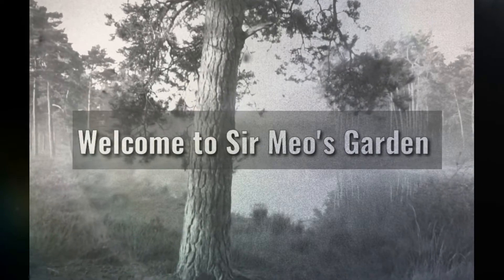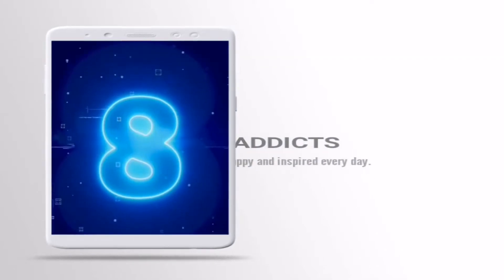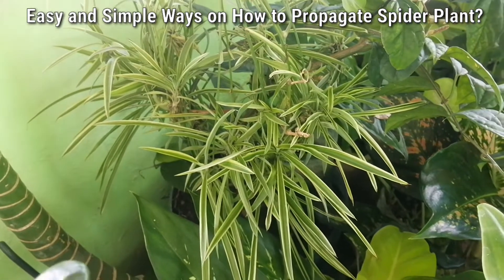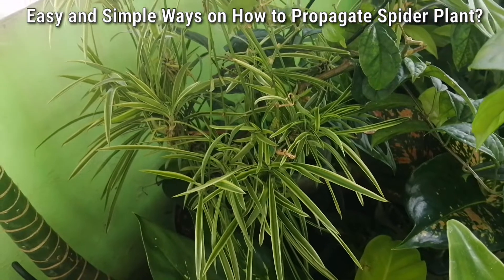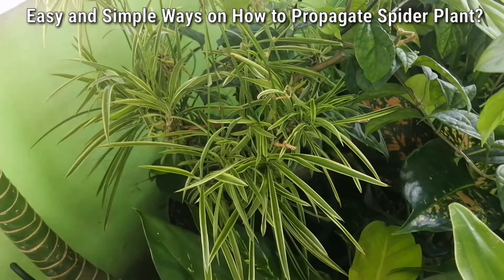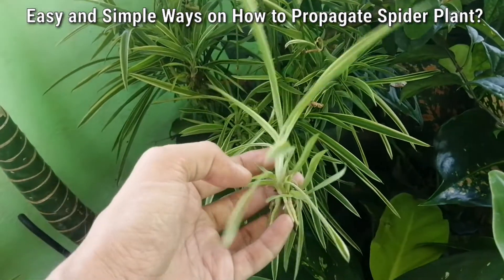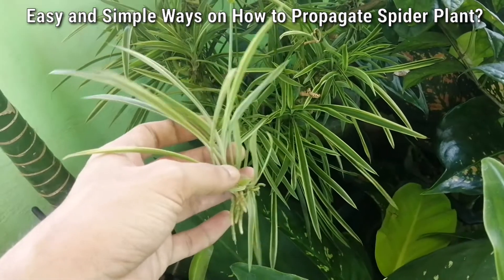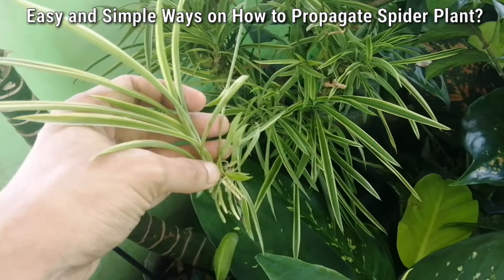Spider Plants Easy and Simple Propagation (In Demand Lucky Houseplant)